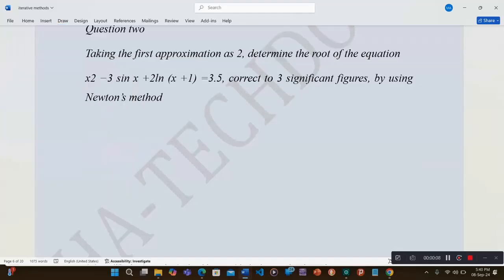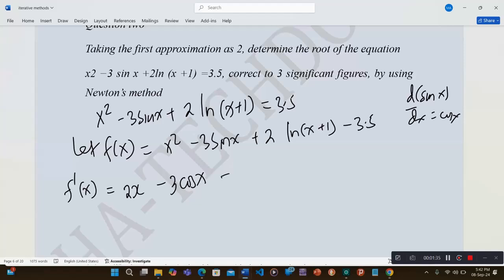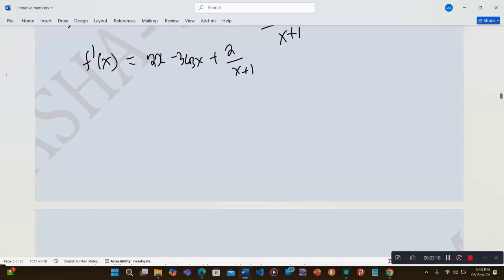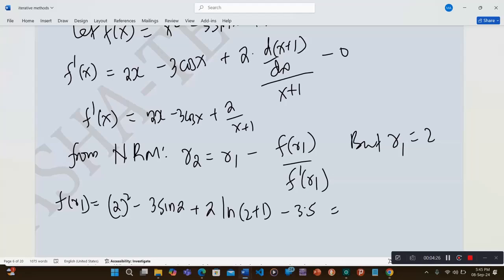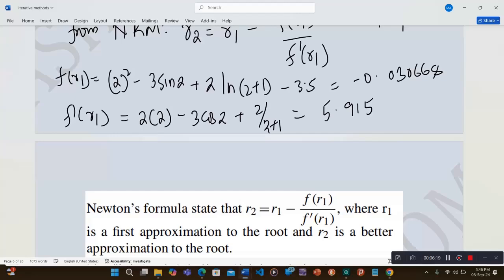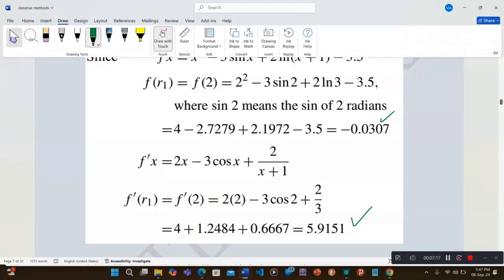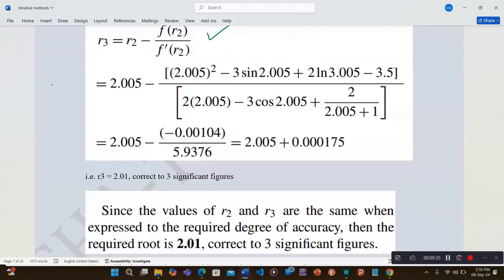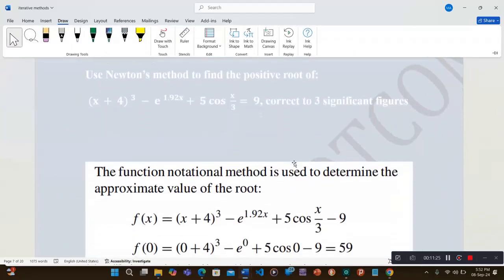Newton Raphson Method || Numerical analysis || roots of a function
We shall use Newton Raphson Method to determine root of  a function